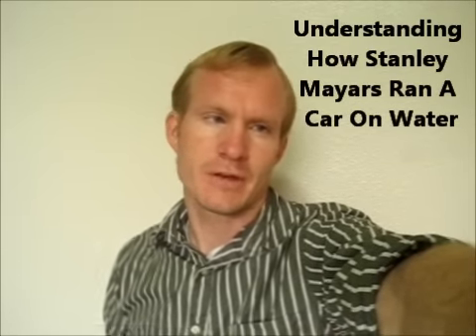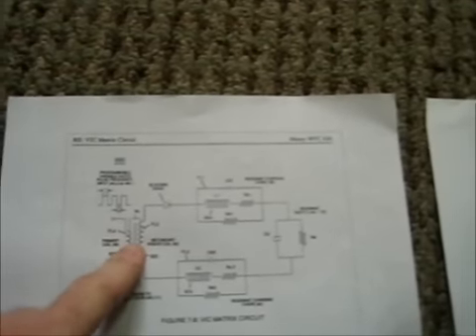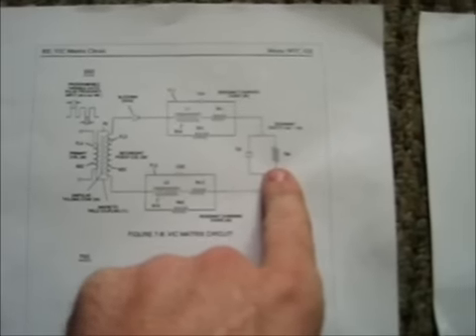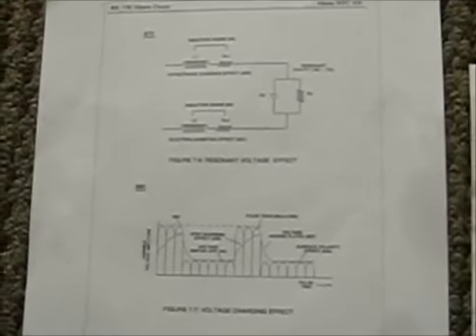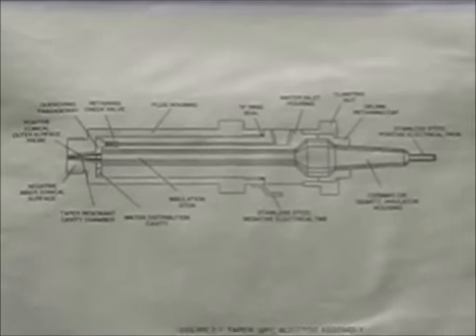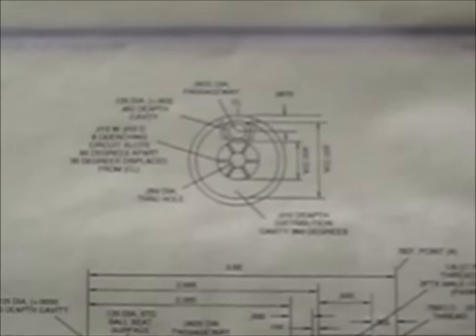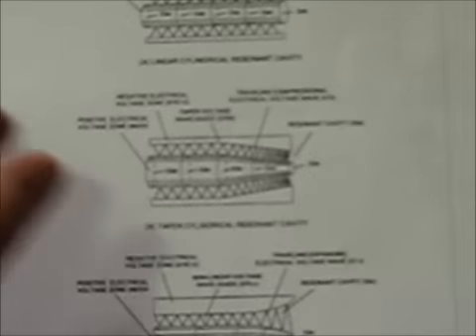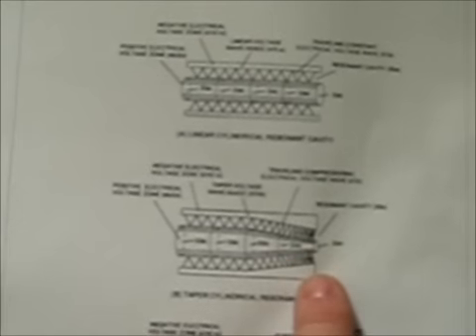Understanding How Stanley Meyer Ran A Car On Water (Part 1)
Explaining key points of how Stan ran his car on water. I am also explaining How I am going to run my car on water  using the concepts Stan provides!